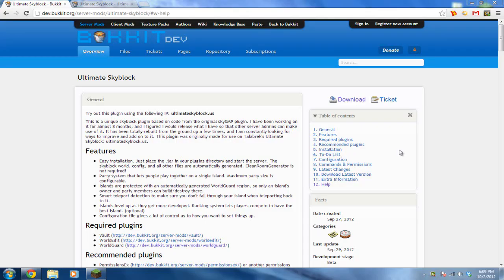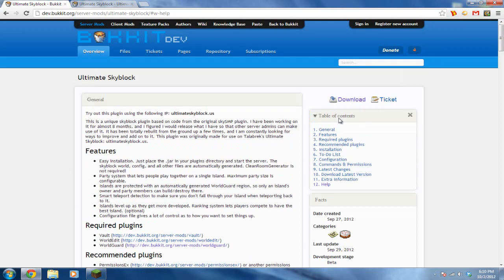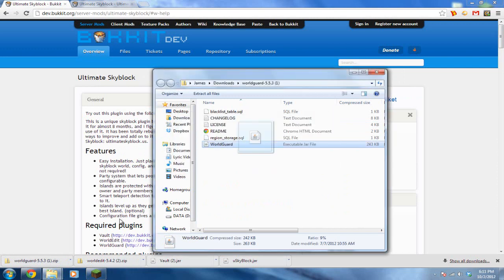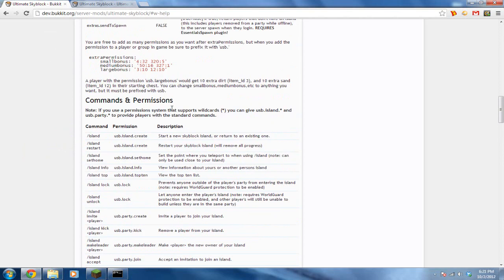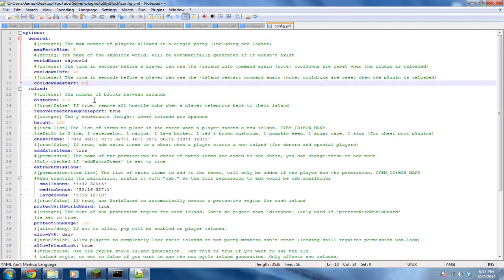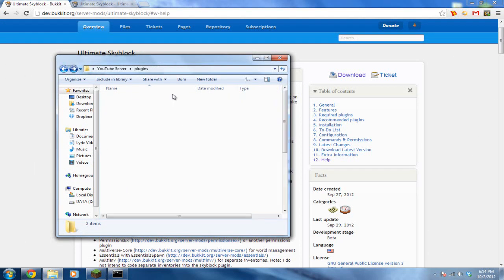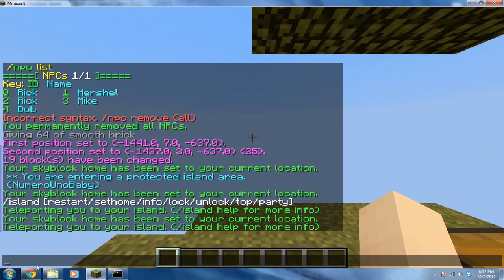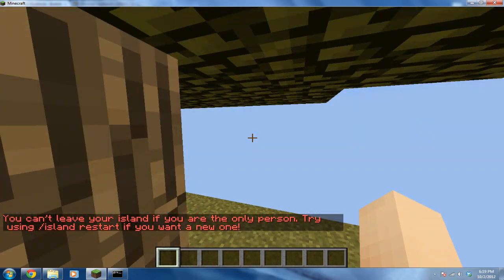How to install Skyblock multiplayer for your server! (1.3.2)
In this tutorial I will show you how to have the famous map of Skyblock for multiplayer and your player to build islands together on.